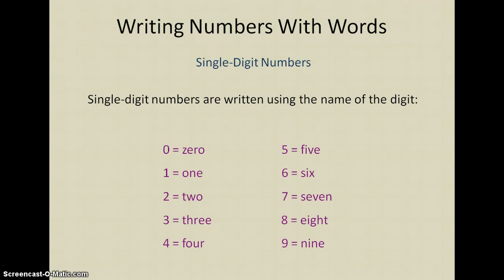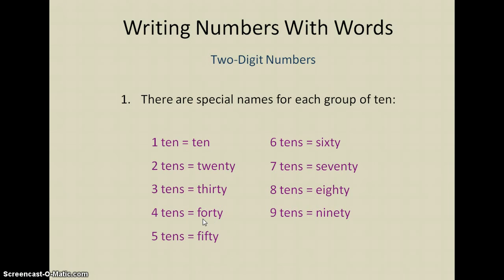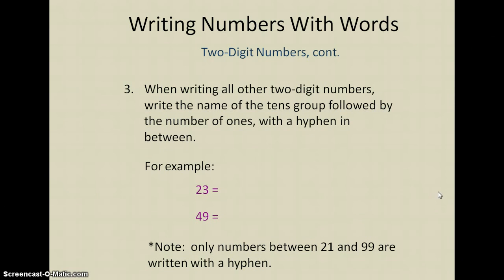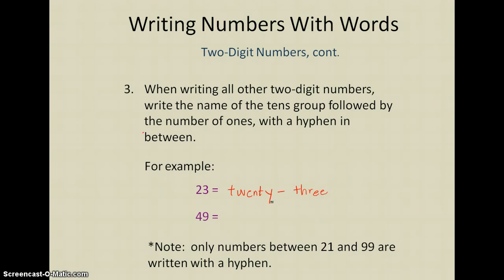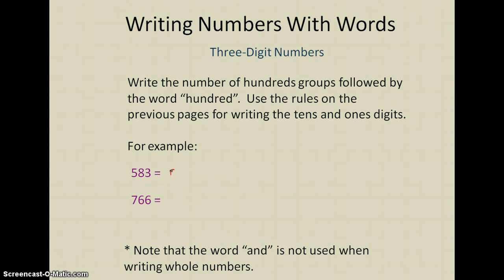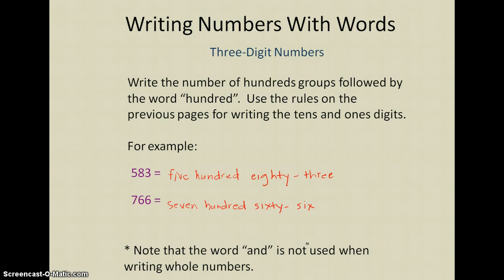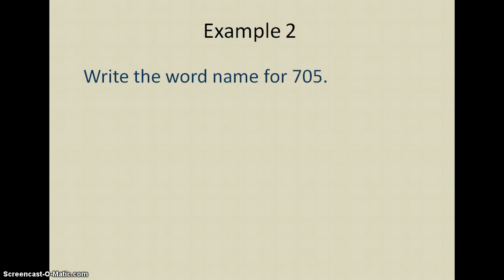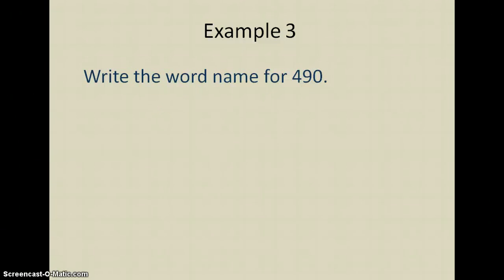Writing Word Names For Numbers Less Than 1000